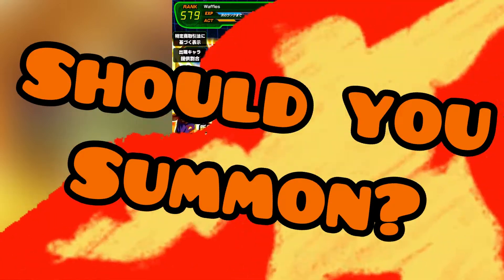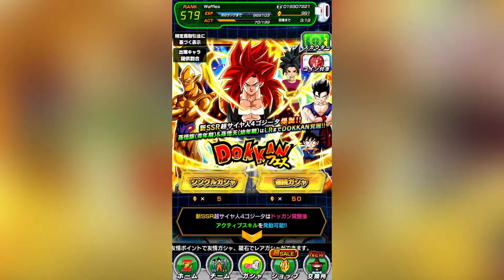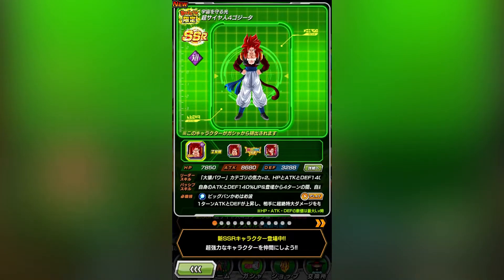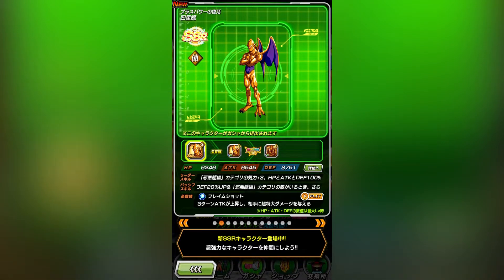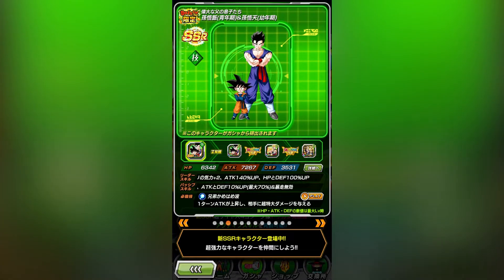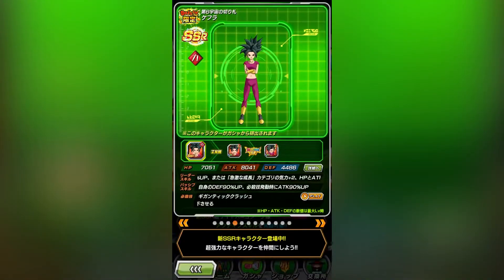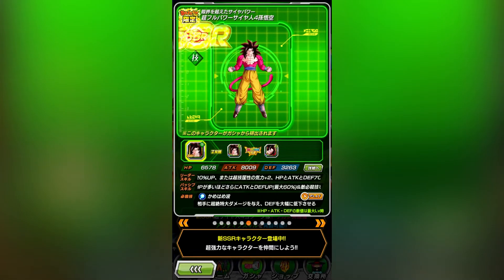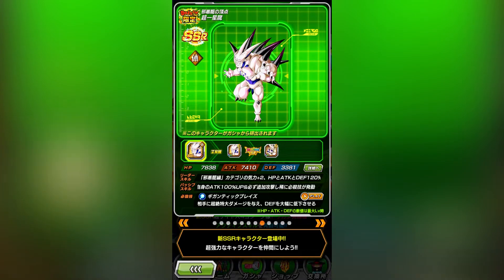IS GOGETA'S BANNER WORTH THE HYPE? - Should You Summon on INT Gogeta's Banner? - Dokkan Battle JP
Is INT SS4 Gogeta good? Yes, unquestionably.
So how many stones should you use on Gogeta? I argue that it should be 0. Gogeta's banner is decent, but not good compared to what comes next. I think you should skip Gogeta's banner and save your stones. We're about to enter the big spending period for Dokkan Battle (on JP) and us free to play players will need as many stones as we can get. Next time this Gogeta gets featured, that'll be the time for us.

So should you summon on INT Gogeta's banner? Is Gogeta's banner worth the hype? I'm going with no. My summoning advice is to skip Gogeta's banner.

Looking for summoning advice in Dokkan? Should You Summon is the series where we take a look at new banners, analyze their value, and try to let you know if you should summon or not as a free to play player. If you'd like to check out other banner reviews in the series, head to the playlist

If you've got Dokkan questions or just want to hang out with some similar people, check out the Yenbear Dokkan School Discord

Title: IS GOGETA'S BANNER WORTH THE HYPE? - Should You Summon on INT Gogeta's Banner? - Dokkan Battle JP